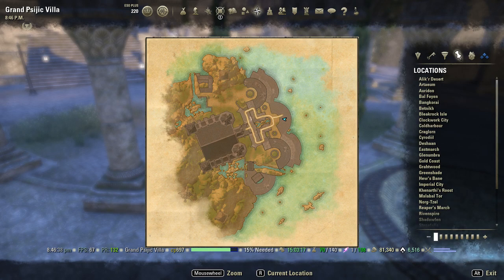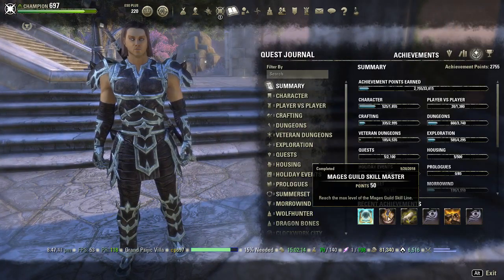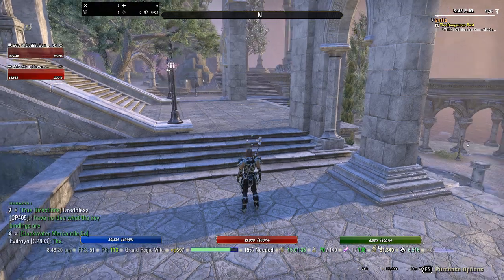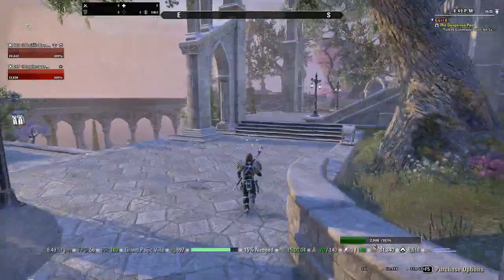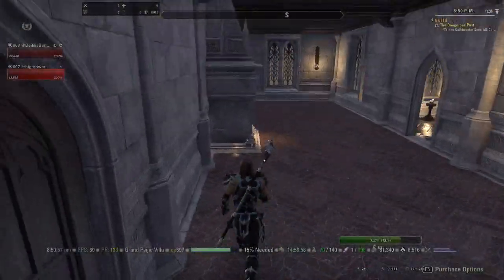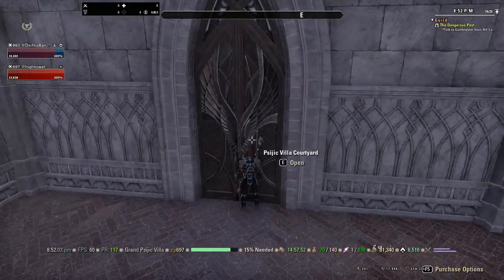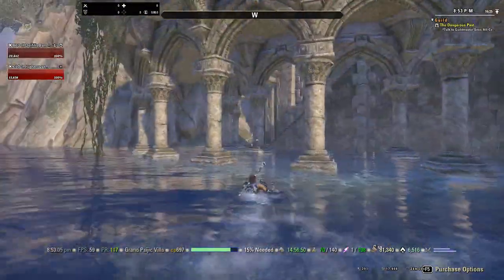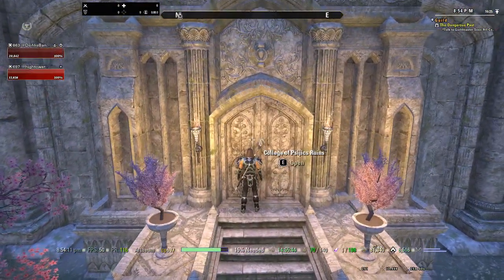ESO Grand Psijic Villa - Summerset Event Free House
This is the house we will get when the bar meter reaches 100% during the Summerset Event that's starting on September 20th 2018